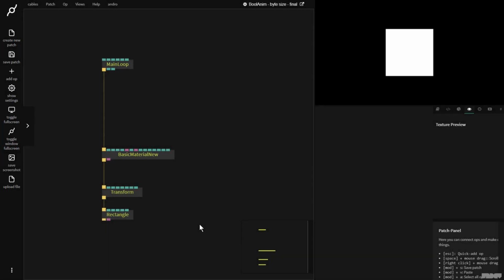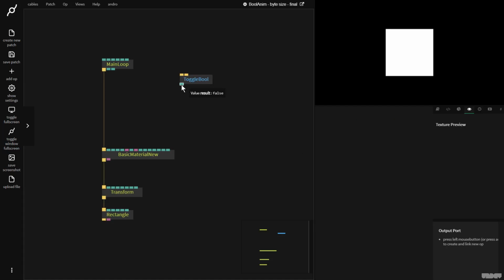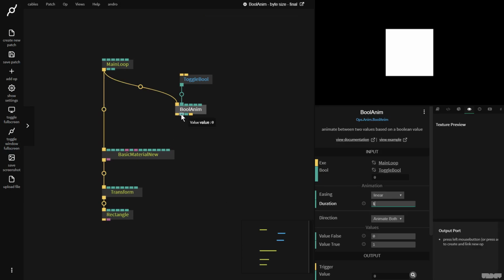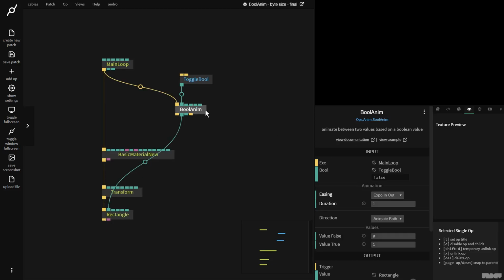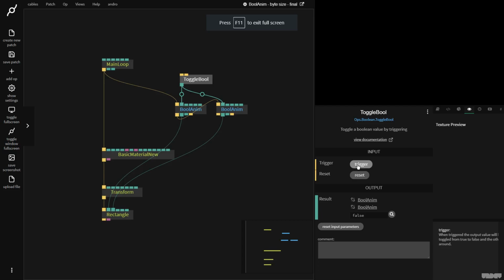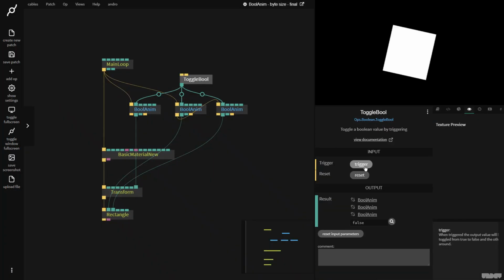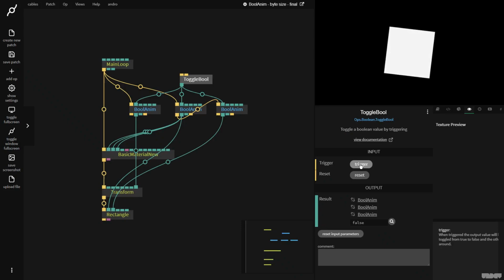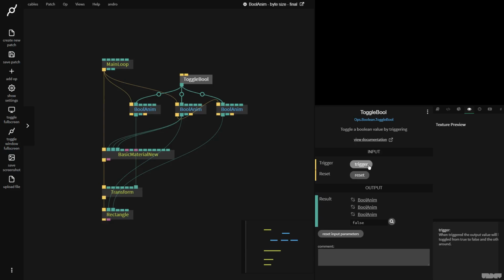Bool anim op - byte size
The BoolAnim op will allow you to create simple but powerful animation systems inside of cables.